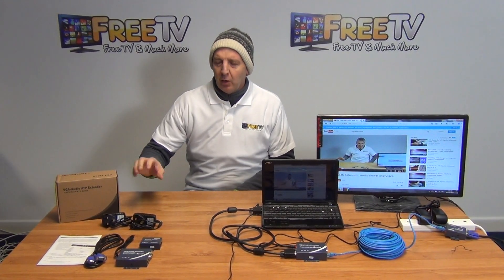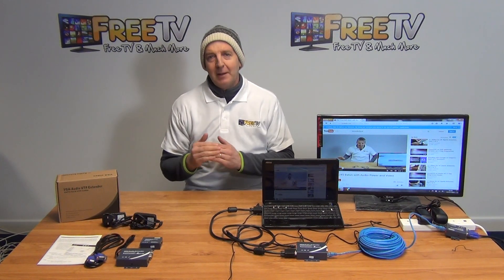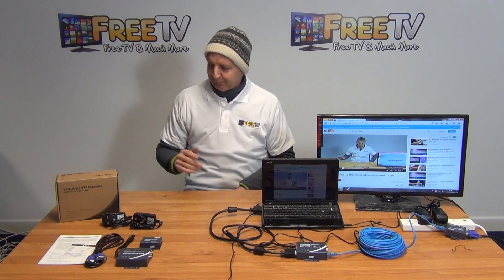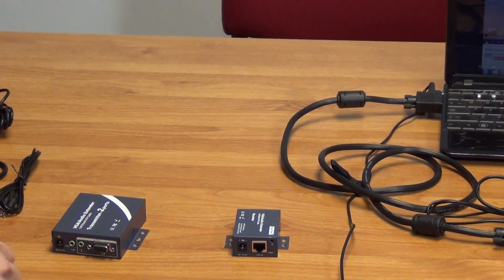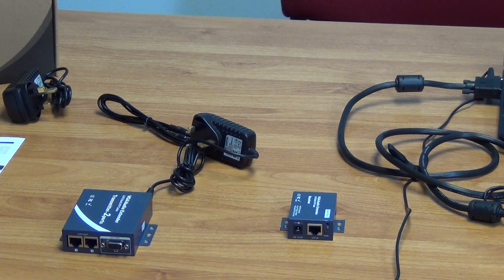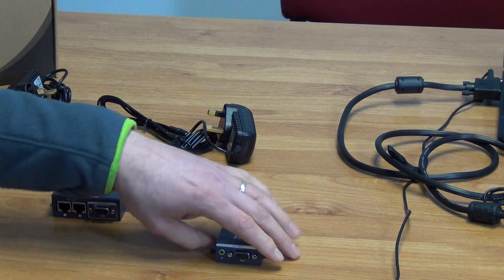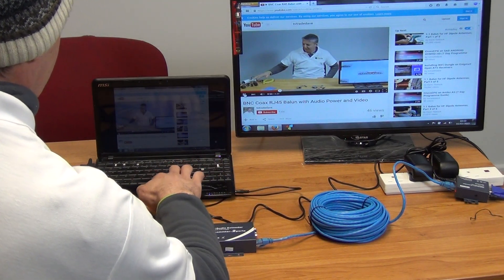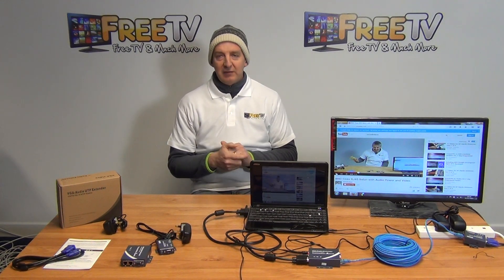100m VGA Over CAT5 / CAT6 Extender with Local Output